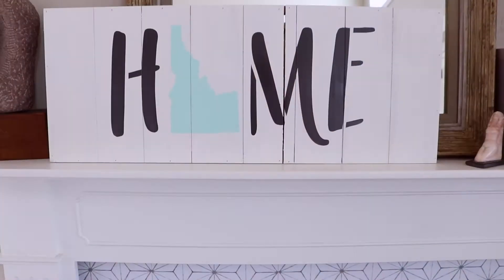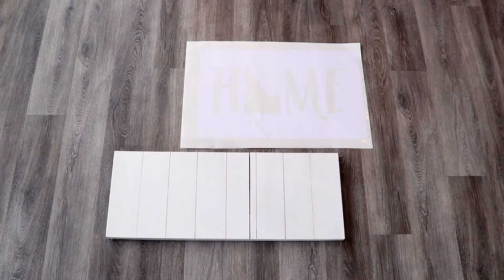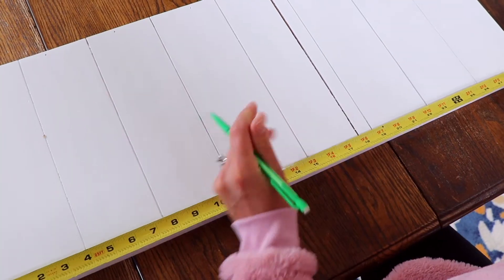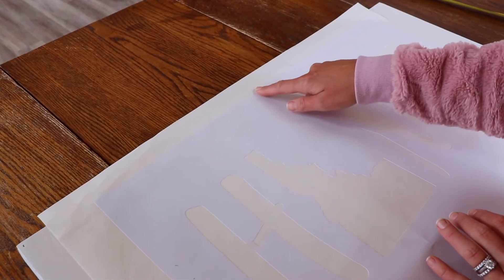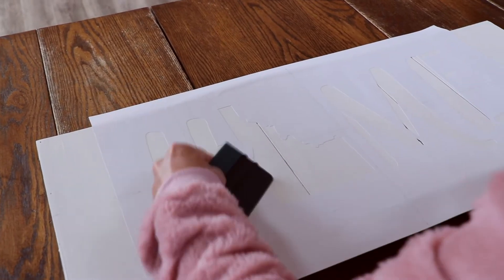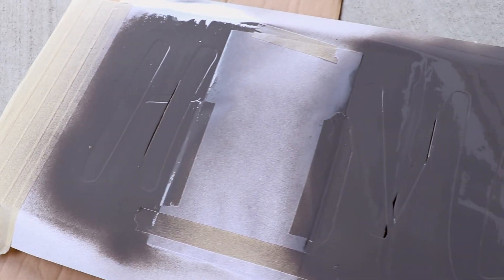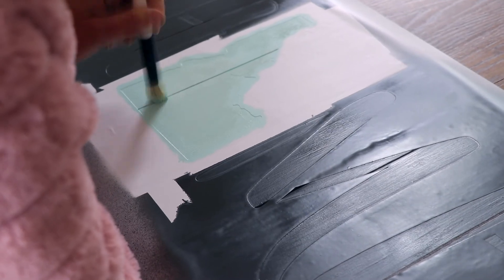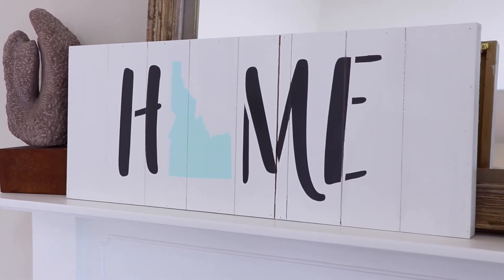How to Apply a Reusable Stencil to Make a DIY Home State Sign | CraftCuts.com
I recently made a DIY Home State Sign using our Re Stic Stencil and it’s such a great home decor piece or gift for family and friends.

To show you how easy it is to use, we wanted to give you pro tips on how to apply a reusable stencil.